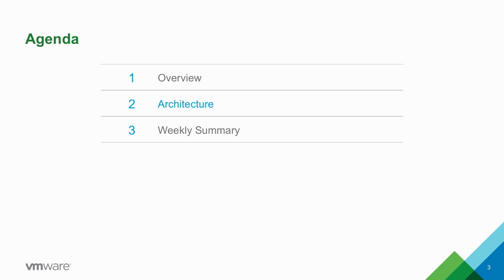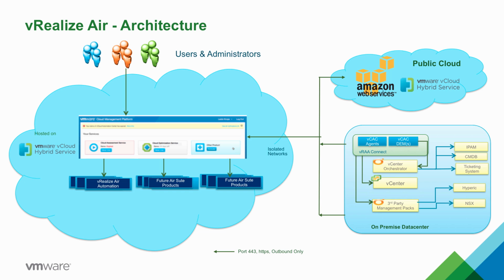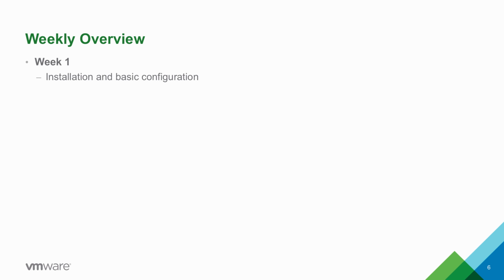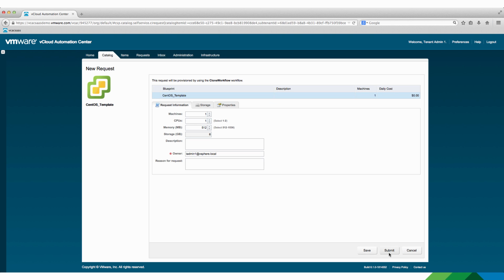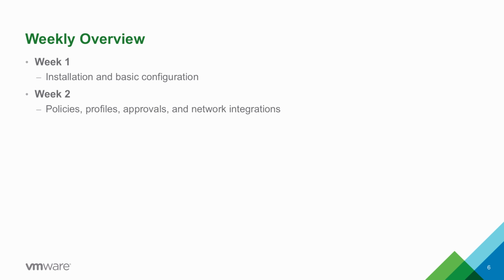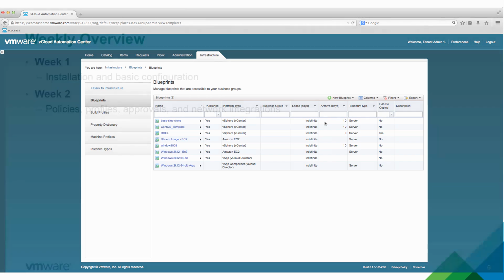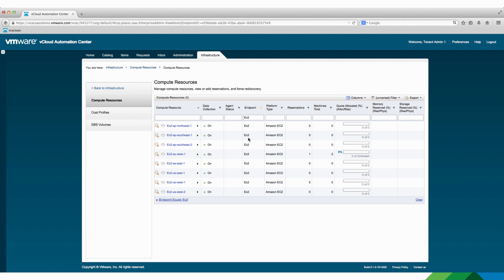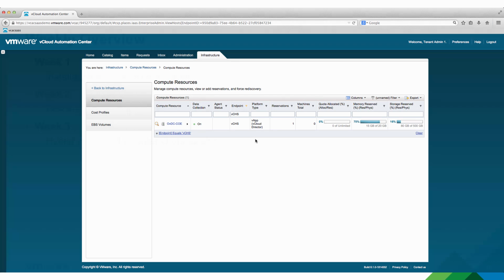VMware vRealize Air Automation - Beta Program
In this video we are going to walk you through the architecture and basic functionality for the vRealize Air Automation Program.